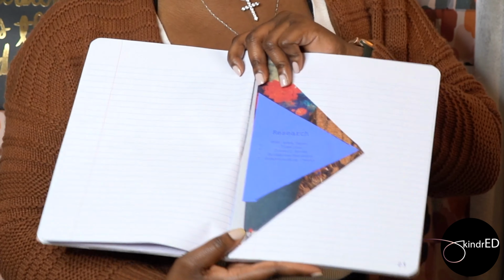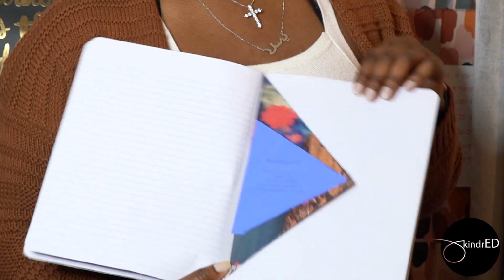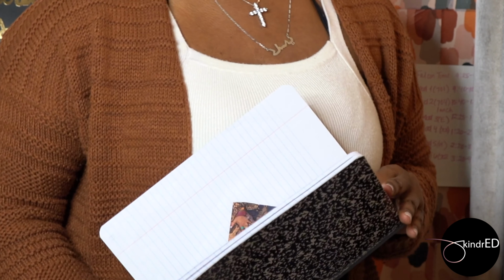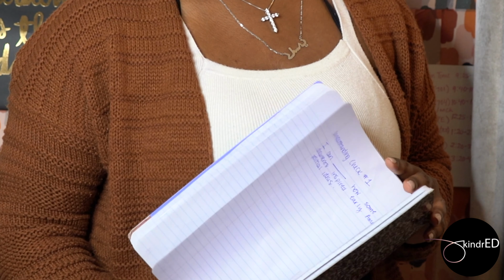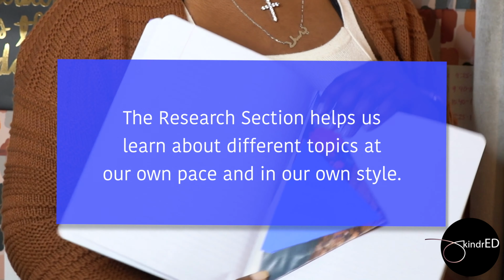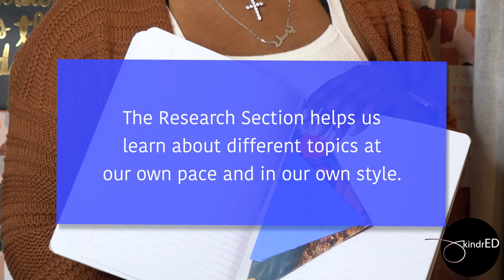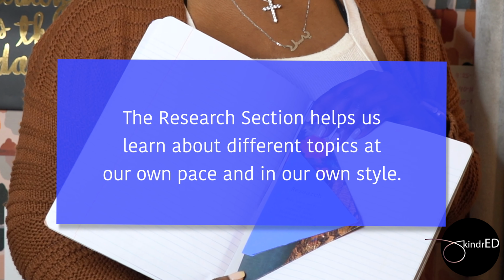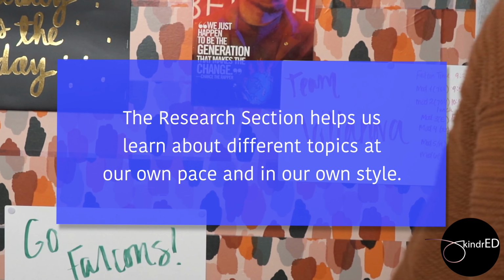How to Set Up an Interactive Notebook for Social Studies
Check out this quick intro on the KindrED style of Interactive Notebooks.